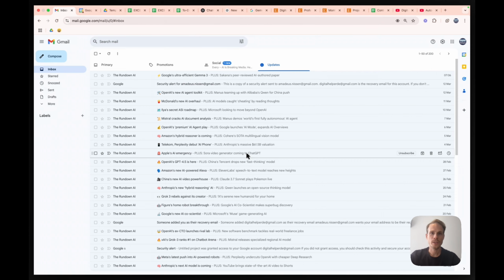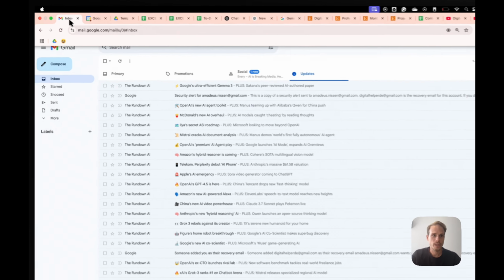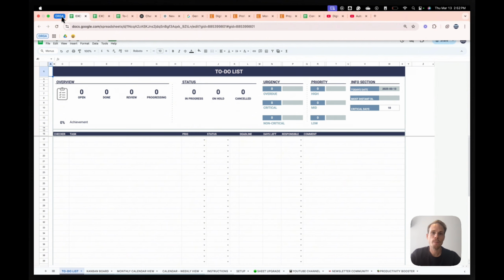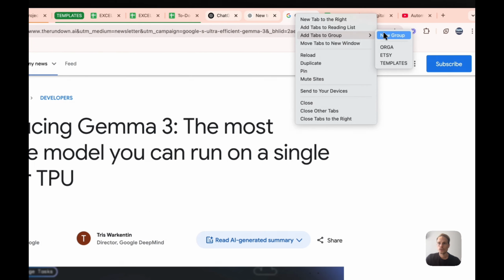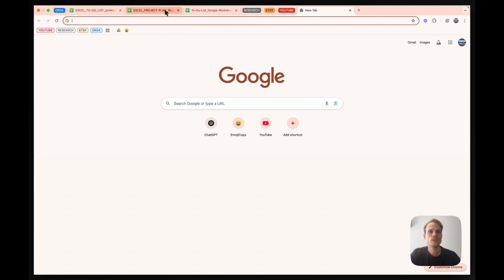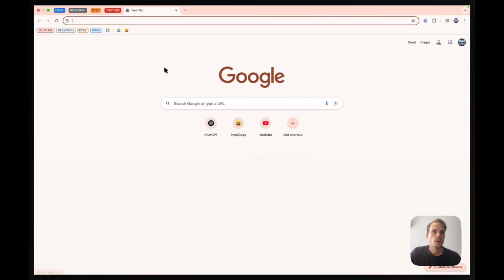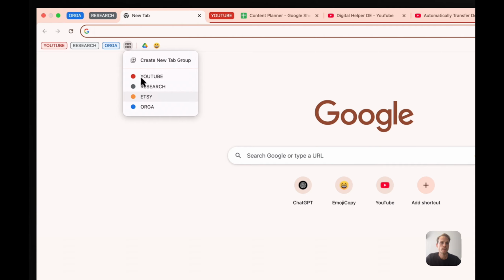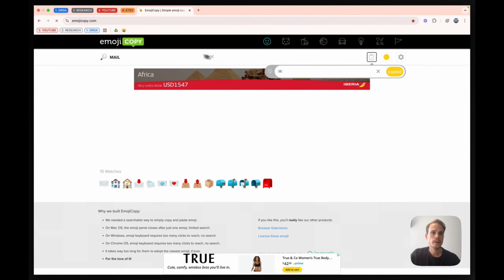Tab Chaos? Organize Your Chrome Tabs Like a Pro with This Hidden Feature! (Tip#3)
🎬 Tidy Up Your Chrome Tabs in Seconds! 🚀

Too many open tabs? Impossible to find the information you are looking for?
Google Chrome has a built-in Tab Groups feature that helps you organize tabs effortlessly! In this tutorial, I’ll show you how to create, name, and color-code tab groups for a clean and structured browsing experience. No more tab overload! ✅

🔹How This Works:
1. Right-click a tab → Create a new tab group.
2. Choose a name&color → Keep work, research, and leisure separate.
3. Collapse groups → Reduce distractions & stay focused.
⏳ Video Chapters:
00:00 – Too Many Tabs? Here’s the Fix!
00:35 – What is Chrome’s Tab Group Feature?
06:12 – Advanced Tab Structuring
07:23 – Recap: A Cleaner, Faster Chrome

💾 Boost your productivity with my ready-made templates. Save 20% with "BOOST20"

🛠️ Need a Custom Google Sheets or Excel Solution?
I create custom spreadsheets and automation tools to help businesses work smarter. Need help with your project? Let’s talk!

📩 Be the first to get updates on my latest tools & tutorials!

Found this helpful? Let me know! It really helps the channel grow. 😊